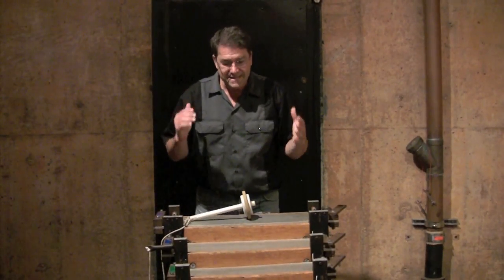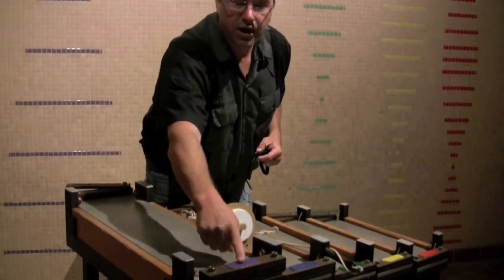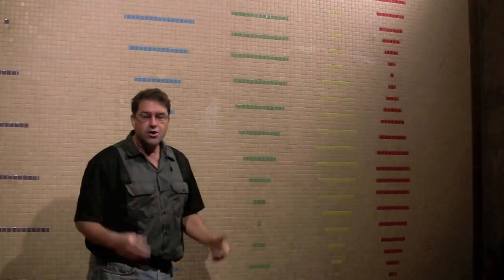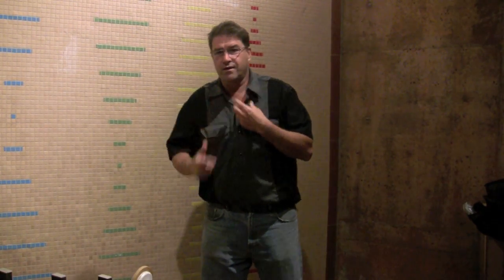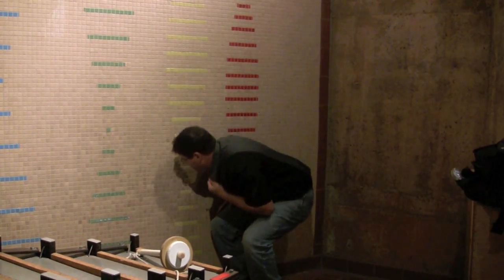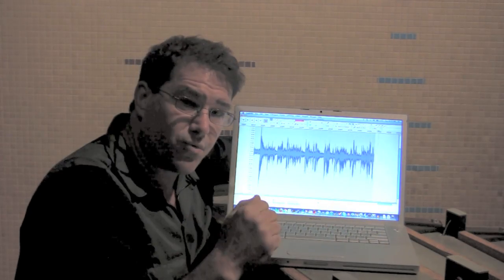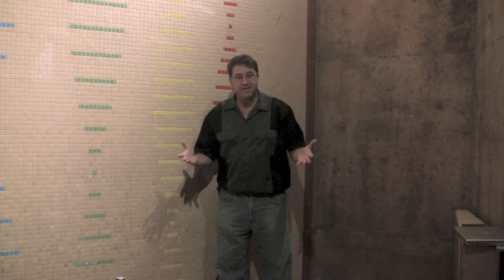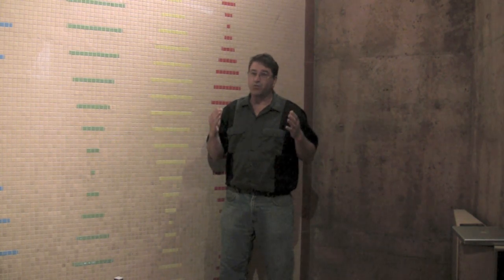The Sound Column: My Favorite Exhibit - Exploratorium Teacher Institute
"The Sound Column" is an exhibit located at the Exploratorium, a museum of science art and human perception in San Francisco California. This exhibit is inside one of the very tall support legs (almost 20m) of the Rotunda structure at the Palace of Fine Arts (our current home). It is a concrete space that allows sound to bounce about and resonate within it's confines. The sound column is in essence a walk-in musical instrument.

My name is Eric Muller and I am one of the Senior Educators here at the Exploratorium.  This is one of my favorite exhibits because it allows one to experience and investigate sound as a wave.  By using an installed Xylophone, this exhibit shows how standing waves of various frequencies resonant.  On the wall, is a full-scale model of the various emanating wavelengths. This model can be used to hear and locate nodes and anti-nodes of sound.